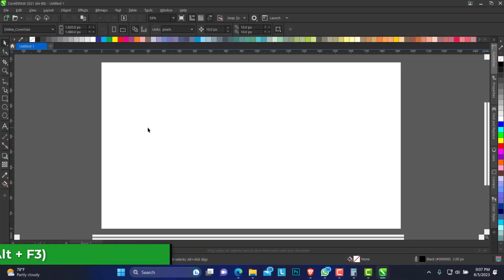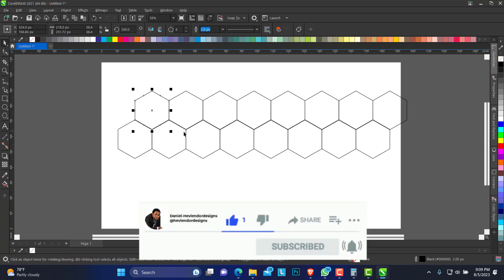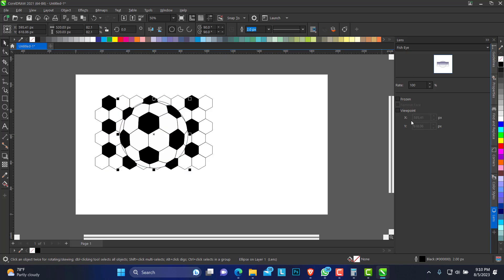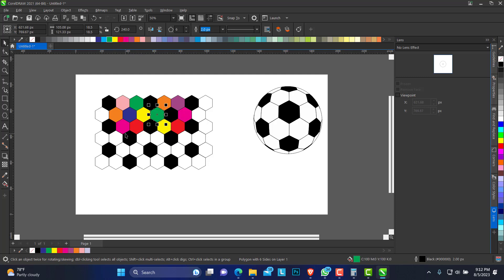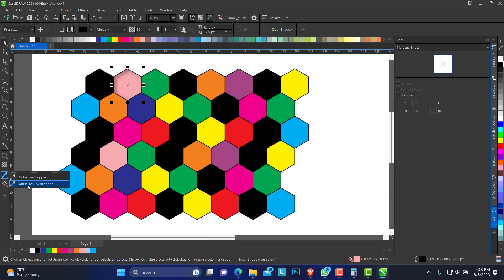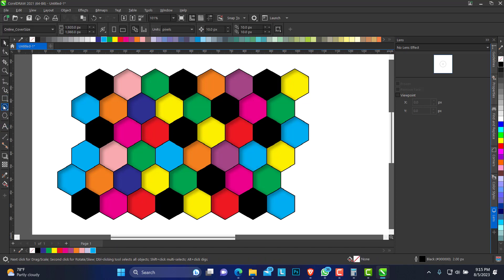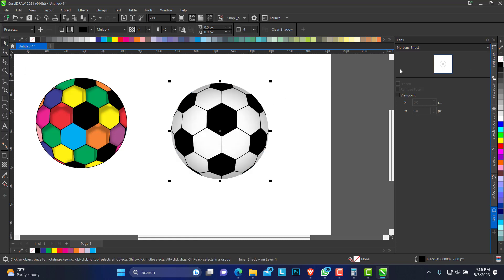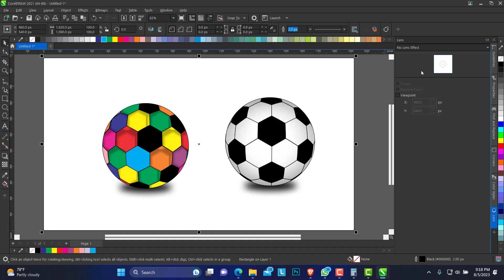DRAWING FOOTBALL IN COREL DRAW USING LENS EFFECT BY HEVLENDORDESIGNS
Learn Corel Draw with hevlendordesigns; in this tutorial I showing you how to draw 3D SWIRL logo design in Corel Draw | Hevlendordesigns using simple tips and tricks

Welcome to the Hevlendordesigns graphics design tutorial and lifestyle video!  build up your creative skill or learn design with our free how-to tutorials and video courses. Learn how to use tools such as Corel Draw, Adobe Photoshop,  Illustrator, Microsoft Word, and PowerPoint. Learn what you need to become a graphic designer.

SOFTWARE:
Camtasia
Premiere Pro
Filmora X

Topics Cover:
1. Ellipse tool
2. Smart fill tool
3. Interactive fill tool
4. Snap Settings
5. Graphics design tutorial
5. Transformation

graphic design
graphic design full course
Corel Draw me GOOGLE ka Logo kese Banaye
How Make GOOGLE Logo in CorelDRAW 2021
How to Create the GOOGLE Logo in Corel Draw in 10 Minutes
Learn to Design the GOOGLE Logo with Corel Draw Step by Step
Corel Draw Tutorial: How to Make the GOOGLE Logo from Scratch
Easy and Fast Way to Make the GOOGLE Logo in Corel Draw
Master Corel Draw by Making the GOOGLE Logo
how to make GOOGLE logo in coreldraw
How to make GOOGLE logo in Corel Draw
GOOGLE logo design tutorial in Hindi
Corel Draw logo design tips and tricks
Learn Corel Draw in Hindi with GOOGLE logo
GOOGLE logo vector creation in Corel Draw
GOOGLE logo in coreldraw
GOOGLE logo
corel draw tutorial
logo design
hindi video
corel draw tips and tricks
GOOGLE logo vector
corel draw in hindi
corel draw x7
GOOGLE logo design
corel draw tutorial for beginners
hindi tutorial
corel draw design
how to draw GOOGLE logo in coreldraw
corel draw
GOOGLE logo kaise banaye
corel draw me GOOGLE logo kaise banaye
GOOGLE logo
corel draw me GOOGLE   ka logo kaise banaye
GOOGLE logo in corel draw
Make GOOGLE logo in corel draw
GOOGLE ka logo kaise banate he
GOOGLE ka logo kaise banaye
how to draw GOOGLE logo
GOOGLE logo design
google logo tutorial
coreldraw 2019 google logo
how to design google logo
how to design a logo in google drawing
google logo coreldraw
google chrome logo in coreldraw
google chrome logo in coreldraw 12
corel draw google logo
learn corel draw
learn coreldraw 2019
learn coreldraw in hindi
google tutorial 2019
hevlendordesigns
logo design
logo
logos olori
logo animation
logo history
logon
3d swirl logo design in coreldraw
3d swing ride
3d switch glock
3d switch
3d swirl nail art
3d swimming
3d swing
3d switch games
3d swiper slider
3d switch fail
3d swirl nails
3d swimming with sharks
3d switzerland
3d swiftui